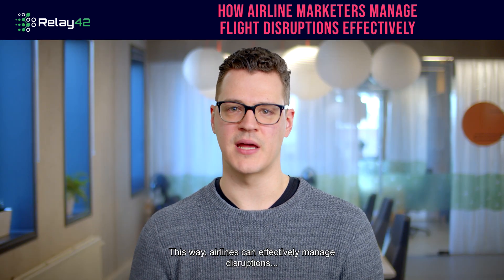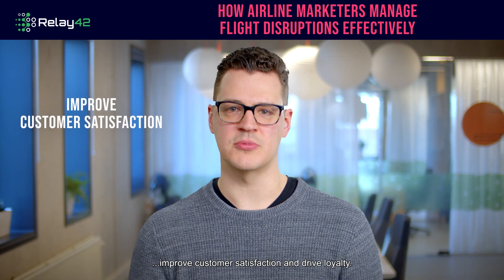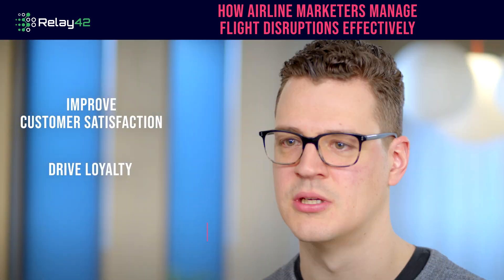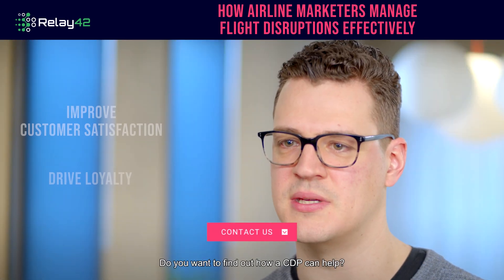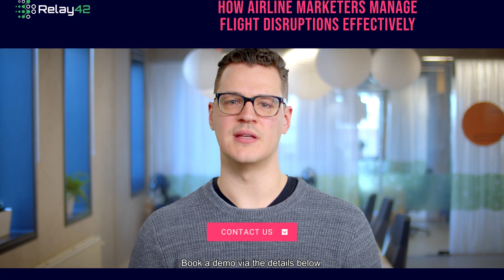How airline marketers can better manage flight disruptions with a CDP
The airline industry is full of unexpected disruptions - from weather delays to mechanical issues. Additionally, passengers may also experience personal issues such as missing connecting flights or trouble with their luggage. Events like these can be a major headache for passengers, and airlines must act quickly to reduce the impact.

So, how can airlines improve and personalize communication during disruptions?

In this video, our Strategy Consultant Richard Jonkhof explains how a Customer Data Platform (CDP) enables airline marketers to automatically personalize passenger communication in real time and improve the customer experience during flight disruptions.

Get in touch for more great CDP use cases and how the Relay42 CDP can help you provide the best experiences (even when disruptions happen)